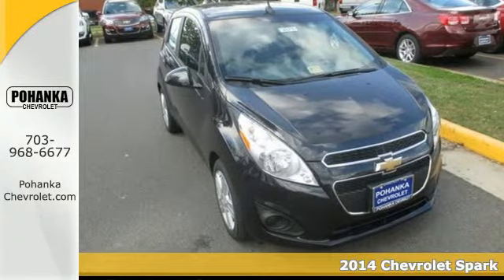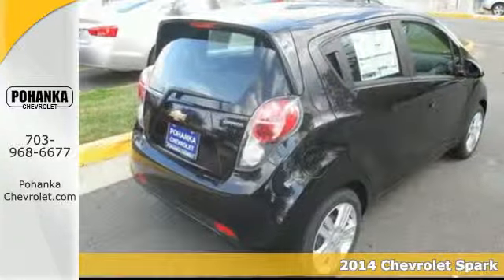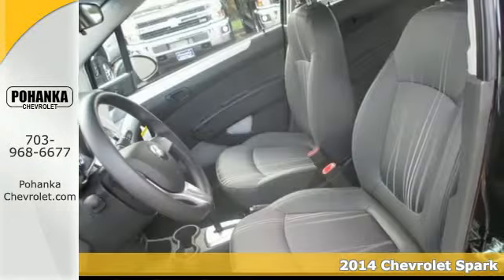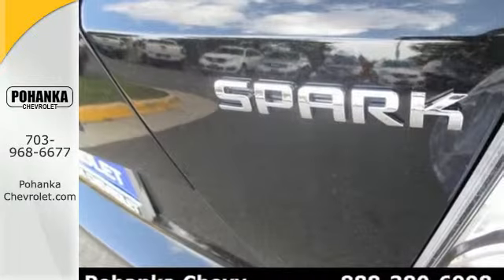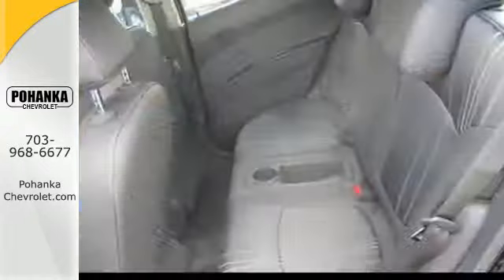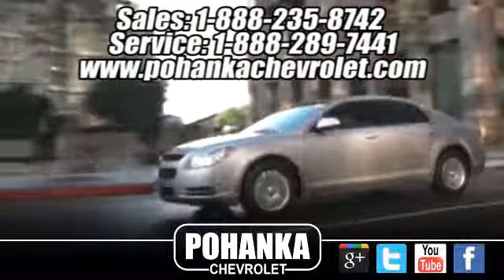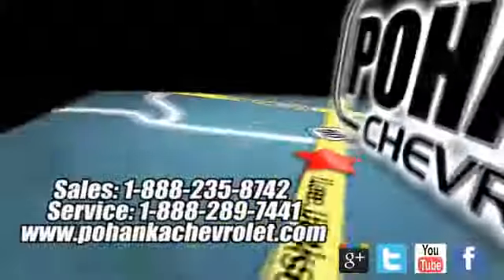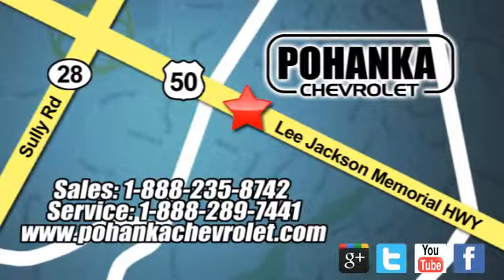2014 Chevrolet Spark Chantilly VA Washington-DC, MD CEC587249 - SOLD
Year: 2014
Make: Chevrolet
Model: Spark
Trim: LS Auto
Engine: ECOTEC 1.2L I4 MPI DOHC
Transmission: CVT
Color: Black
Interior: Silver W/ Silver Trim
Stock #: CEC587249
VIN: KL8CB6S95EC587249
Come to the experts! All the right ingredients! Located right next to Dulles International Airport on Route 50 in Chantilly, Fairfax VA. Who could say no to a truly fantastic car like this handsome 2014 Chevrolet Spark? The quality of this superb Spark is sure to make it a favorite among our educated buyers. All prices exclude taxes, title, license, and dealer processing fee of $499.00. Published price subject to change without notice to correct errors or omissions or in the event of inventory fluctuations. All features not on all vehicles. Vehicles shown are for illustration purposes only.

Address:
13915 Lee Jackson Hwy